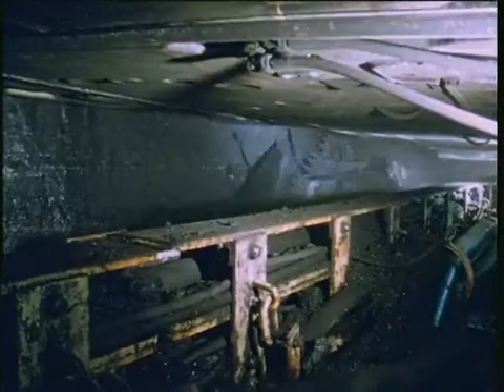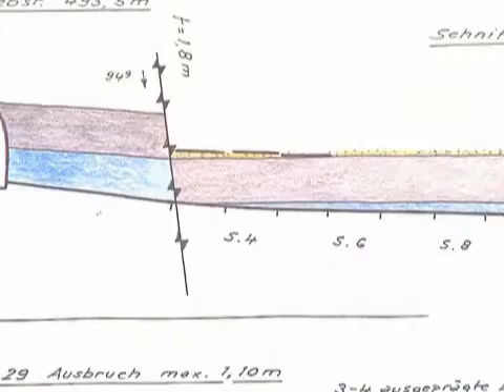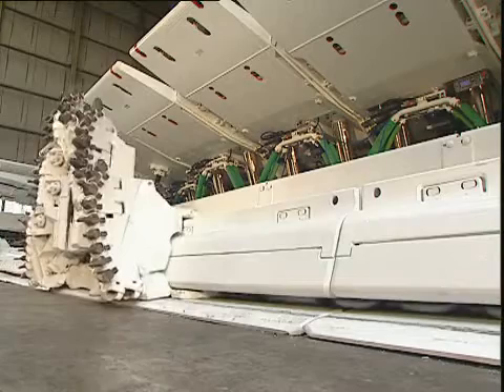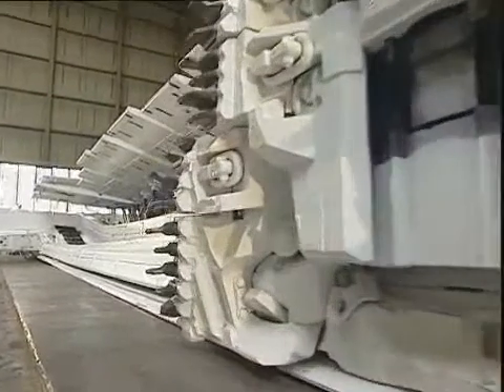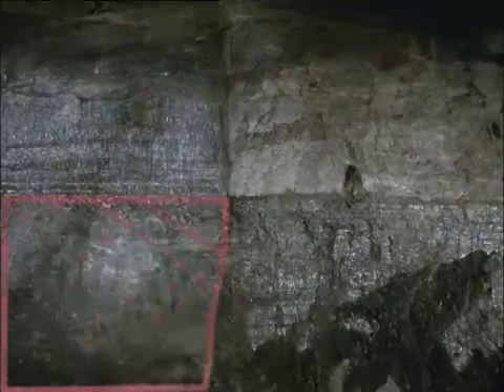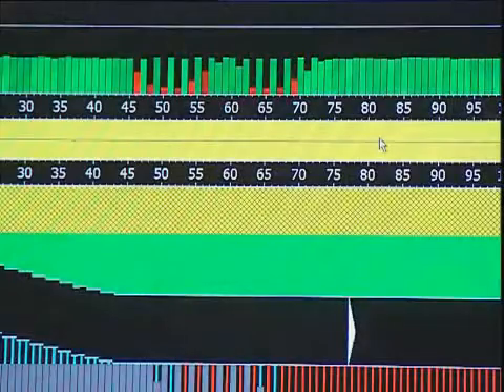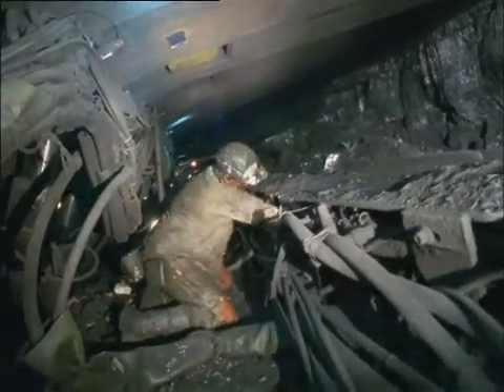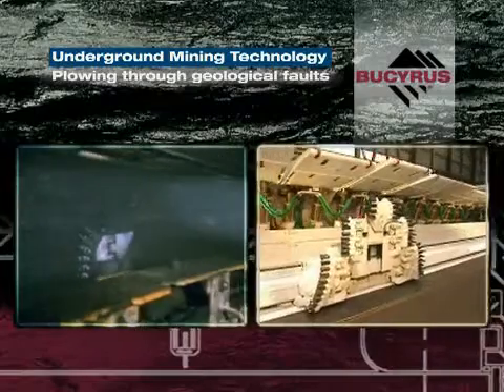Education-Under Ground Mining-Videos-06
Plowing through geological faults